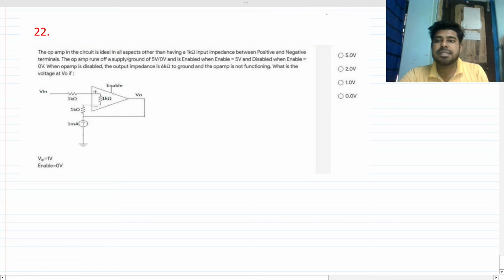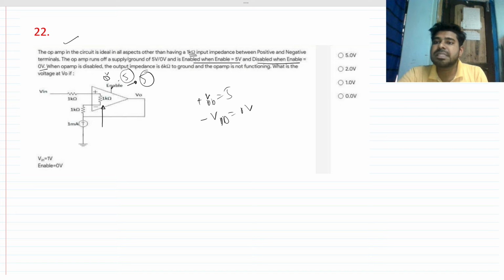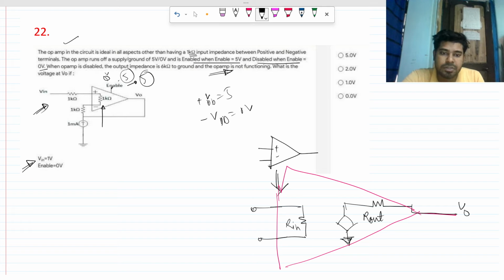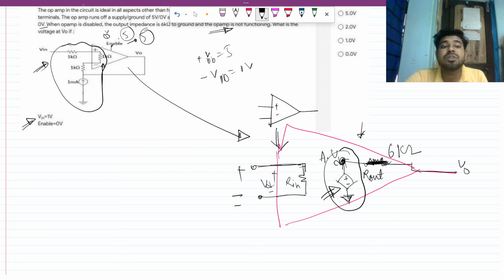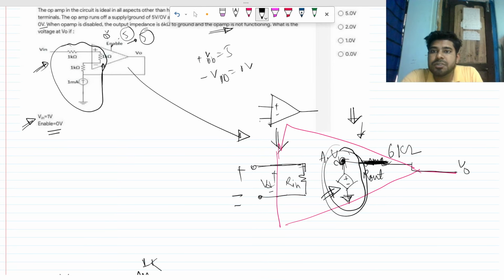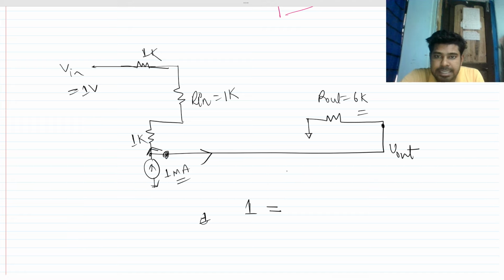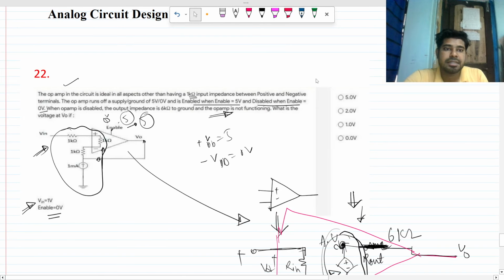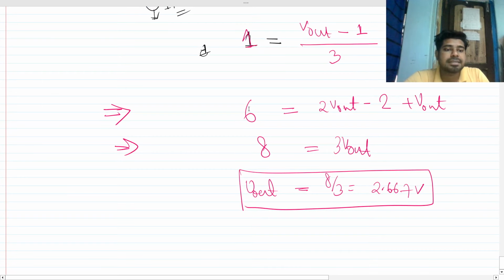Analog Circuit Design interview_ Find Vout when op-amp is disable? Amit Bar